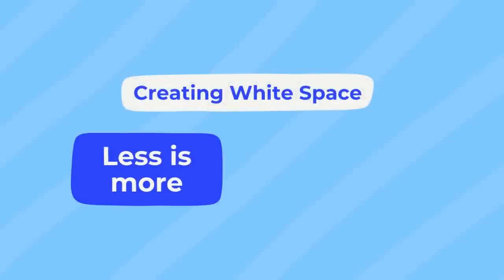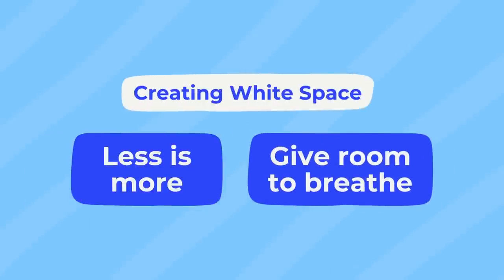White Space | Basic Principles of Graphic Design [Ep. 04]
Negative space - or white space - is CRUCIAL in Graphic Design and yet, it is often misused by graphic designers, especially by beginners. Less is more. In this video, I will show why this fundamental principle is so essential using real-life examples, and I'll also teach you how to use it in a proper way so that you improve your design skills and can put them into practice right away, using Canva. Emptiness is actually super powerful: creating perfectly legible visuals makes them outstanding, catchy, and memorable!

✅ VIDEO CHAPTERS
00:00 Intro
00:26 What are we going to learn today?
00:56 What is White Space in Graphic Design
01:48 The things White Space will help you achieve
03:21 What happens when White Space is NOT used properly
07:27 2 Crucial concepts to understand to create White Space
08:27 Viewing your Designs through the "Less is More" lens
11:57 Give your elements room to breathe
12:50 5 tips to give your design elements room to breathe